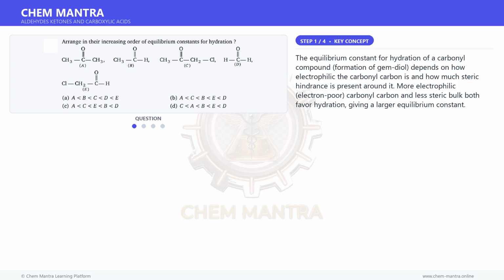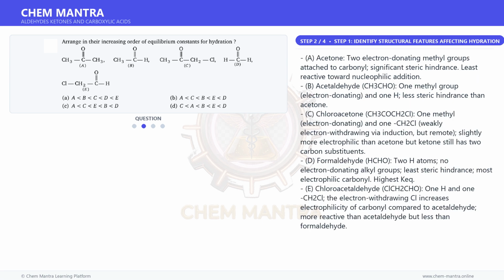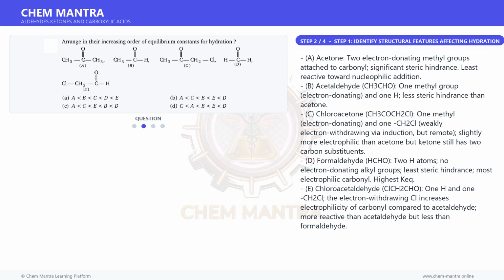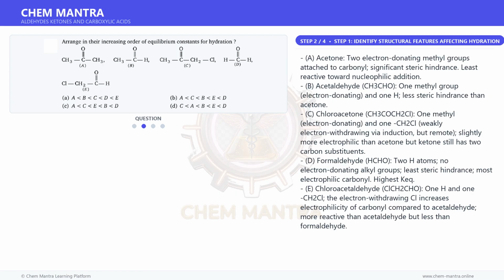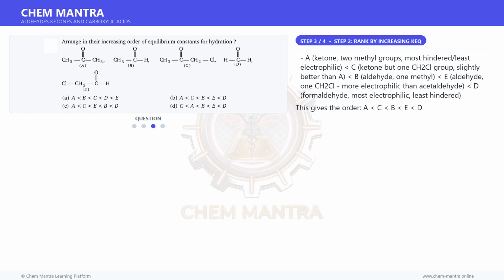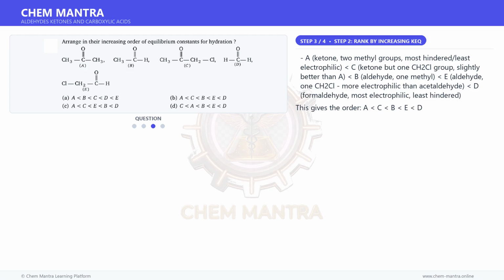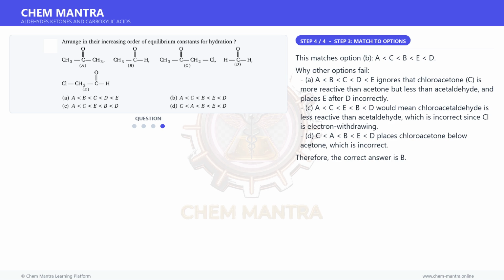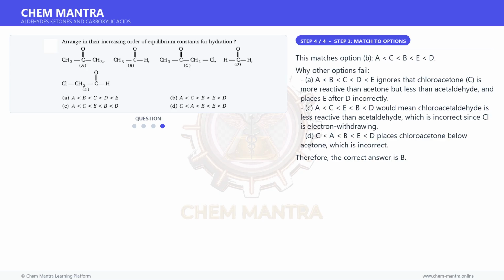The equilibrium constant for hydration of | Aldehydes Ketones & Acids | JEE Chemistry | Chem Mantra